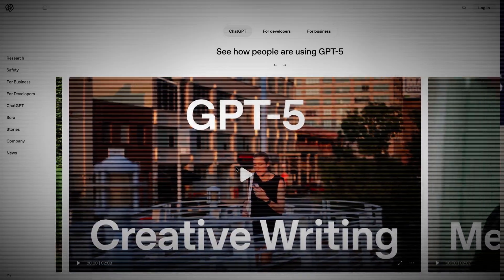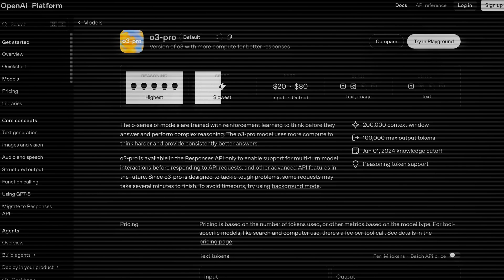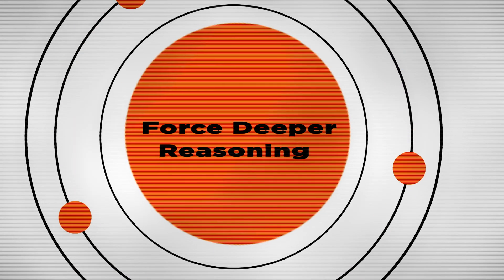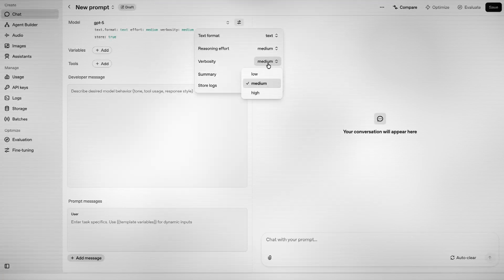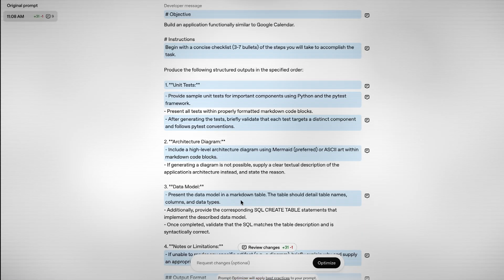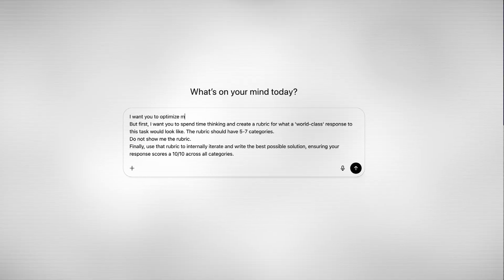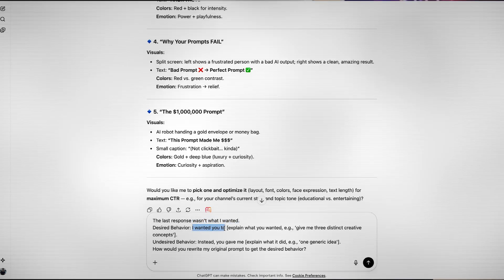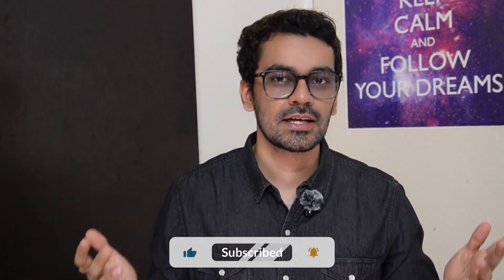ChatGPT-5 Prompt Engineering Explained in 7 Minutes!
If your ChatGPT-5 results seem to be degrading, you're not alone. OpenAI 's new architecture means old prompting techniques are simply less effective. I have been using it daily for months and have distilled it down to 5 simple tips that will dramatically boost your output quality. This video teaches you the new playbook, how to force deeper reasoning to advanced Prompt Optimizer or Metaprompting for mastering complex tasks.

0:00 Intro and Overview
2:08 Force Deeper Reasoning
3:12 Control Verbosity
4:02 Prompt Optimizer
5:00 AI Rubric Grader
6:03 Metaprompting